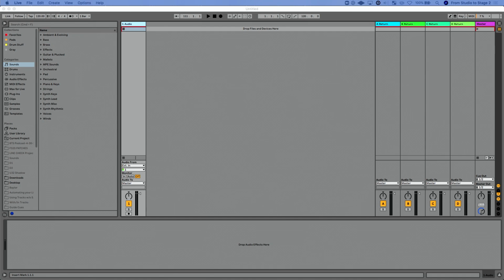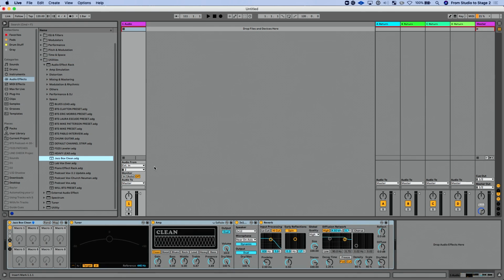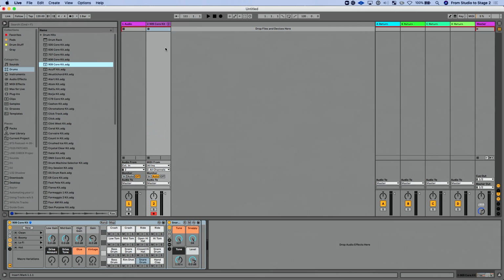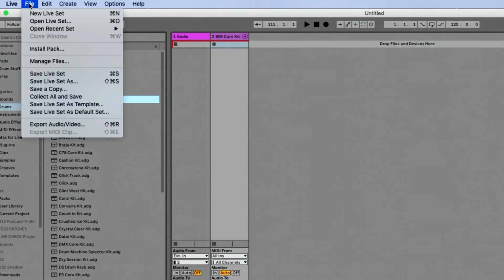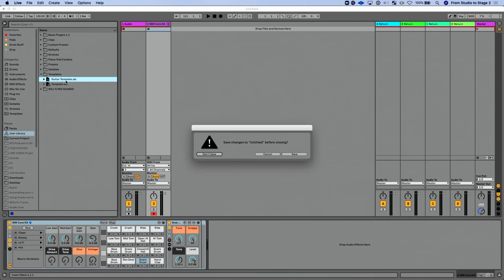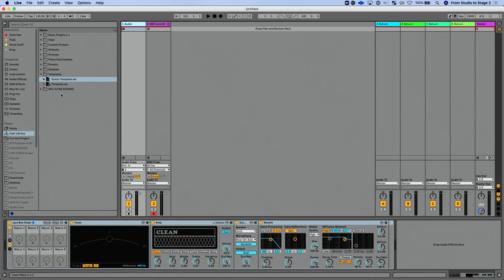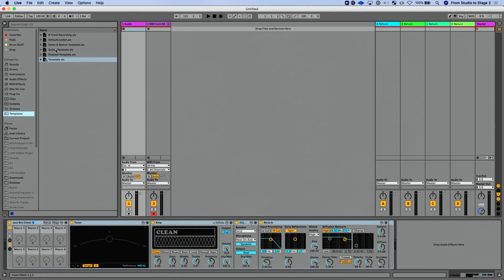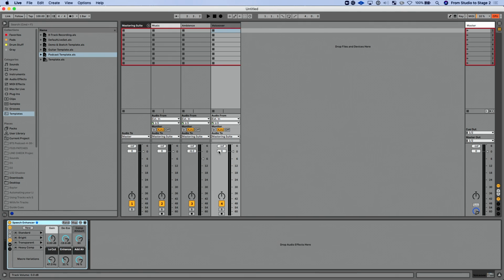Ableton Live 11: Templates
In this video, Ableton Live Certified Trainer Will Doggett takes you through the new templates features in Ableton Live 11. Want a deep dive of specific features? **